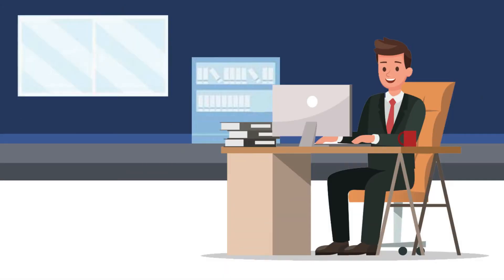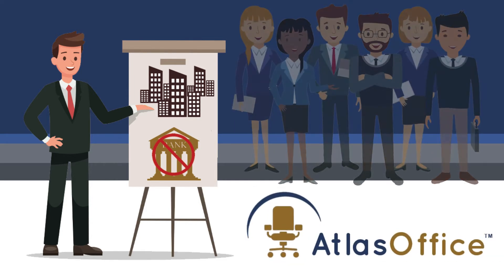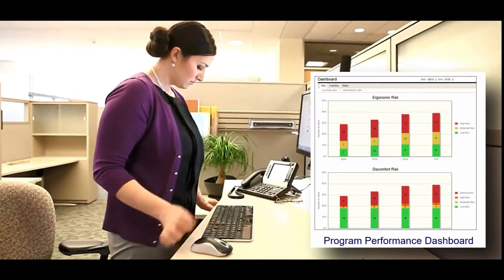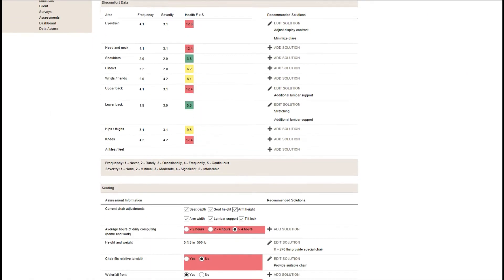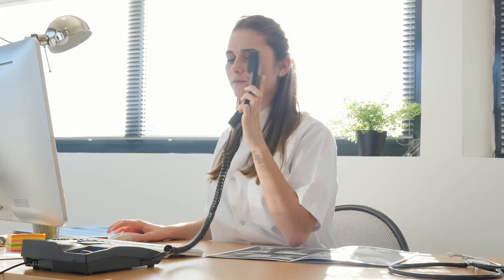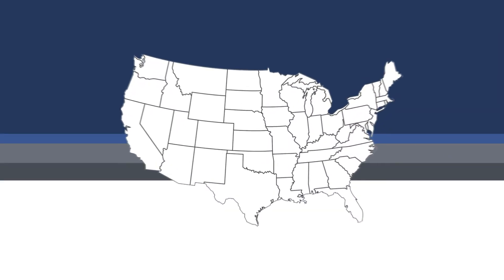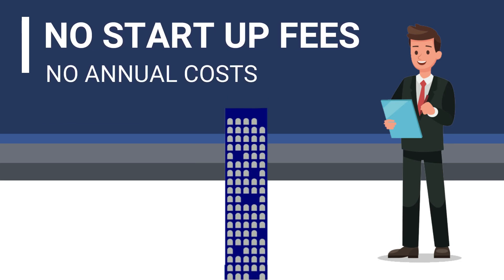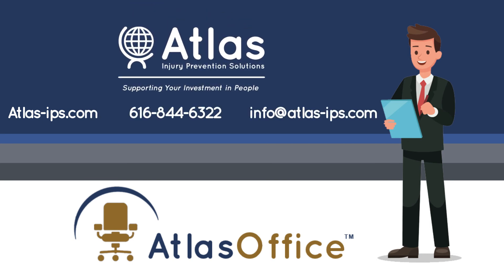AtlasOffice™ Injury Prevention Office Ergonomic Software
AtlasOffice™, our web-based office ergonomic software system, takes the pain out of office ergonomics. Watch our quick two minute video explaining AtlasOffice™ and how it's designed to provide you complete control of your office ergonomic program.